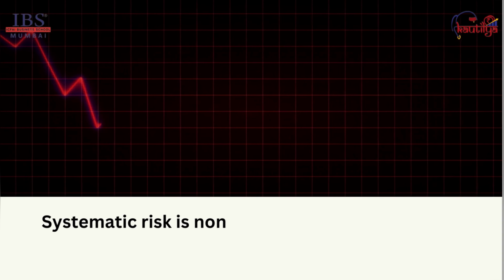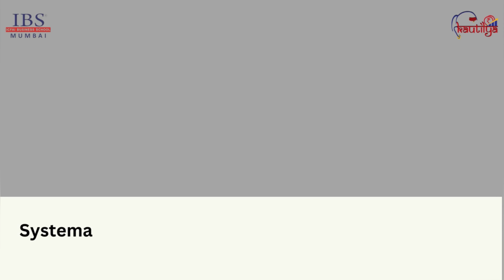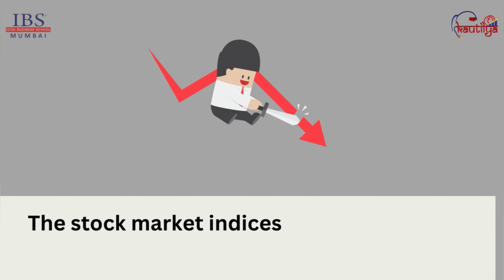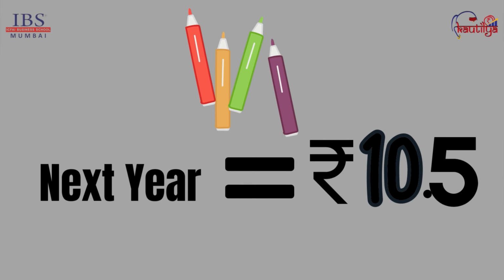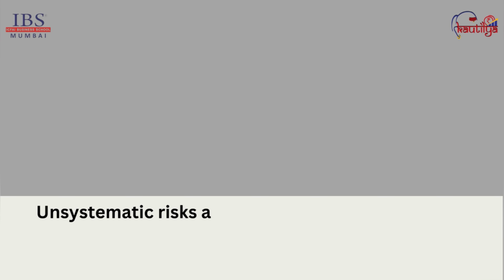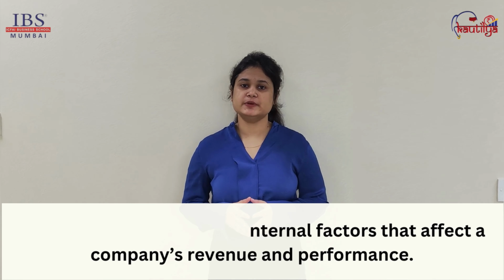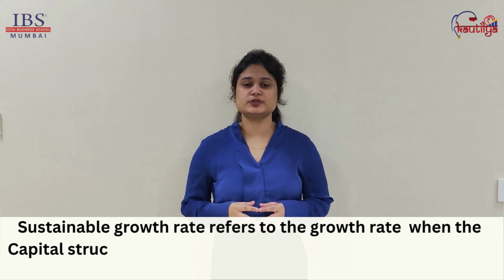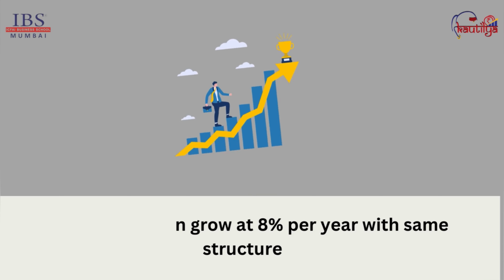Valuation Series | E11 - Systematic and Unsystematic Risk | Kautilya IBS Mumbai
Welcome to our Valuation series! In this video, we dive deep into the world of risk management by exploring two fundamental types of risk: systematic and unsystematic risk.

Systematic risk, also known as market risk, affects the entire financial market and cannot be diversified away. We'll break down how factors like economic conditions, interest rates, and geopolitical events can impact your investments.

On the other hand, unsystematic risk, also called specific risk, is unique to individual assets or companies. We'll discuss how factors like management decisions, competition, and industry-specific challenges can influence the performance of your investments.

By the end of this video, you'll have a solid grasp of these essential concepts, helping you make more informed decisions when it comes to managing your financial portfolio.